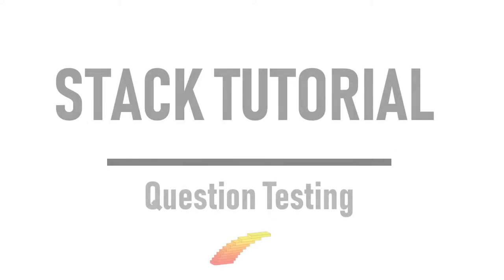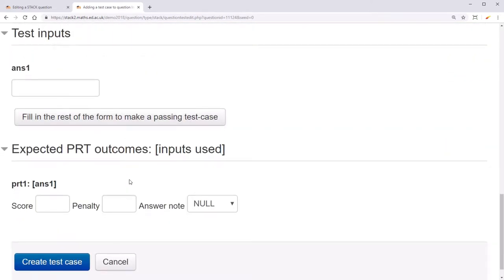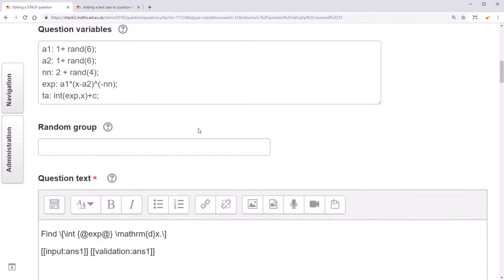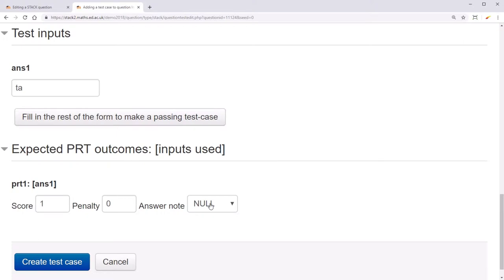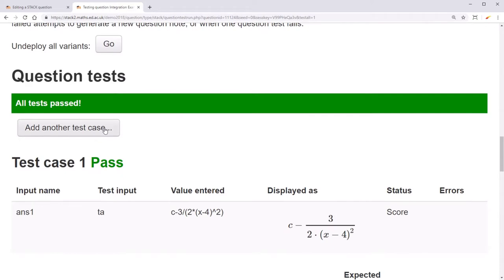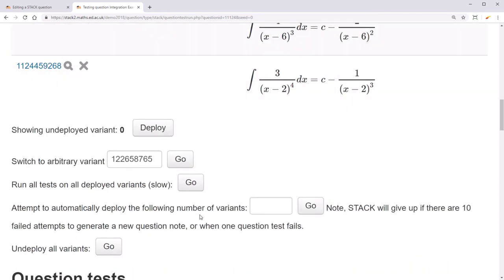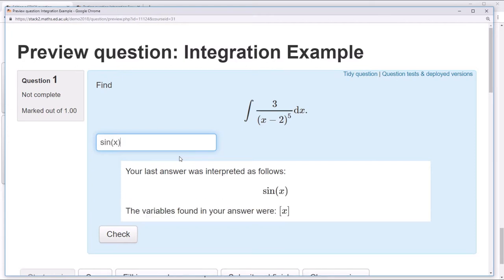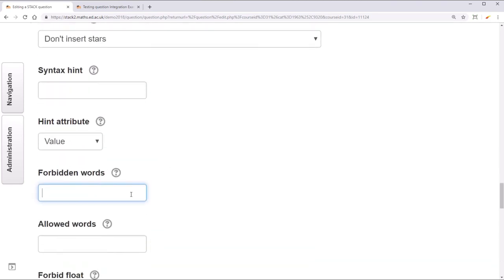Question Testing - STACK Tutorial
In this STACK Tutorial, you will learn how to work with Question Tests.

Test 1: Input = ta, Score = 1, Penalty = 0.1, Answer Note = prt1-2-T
Test 2: Input - int(exp,x), Score = 0, Penalty = 0.1, Answer Note = prt1-1-F